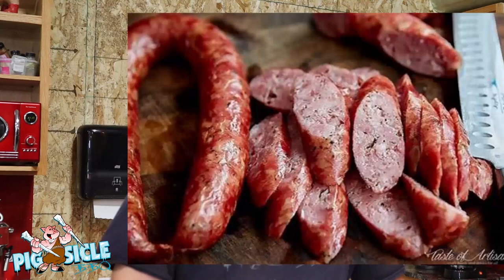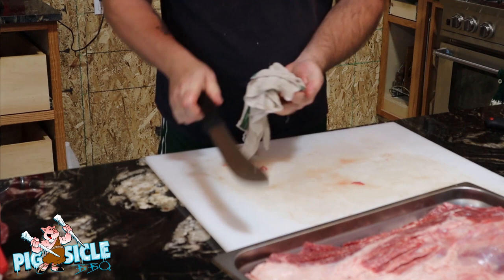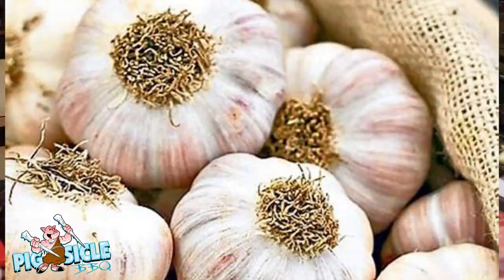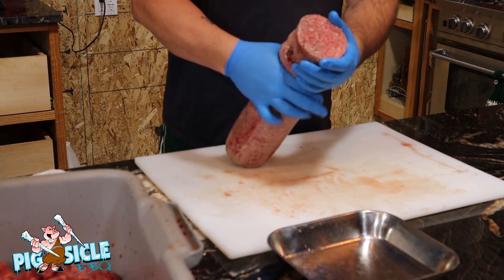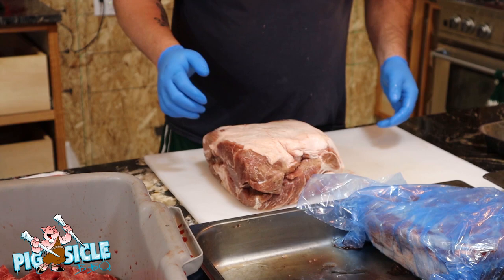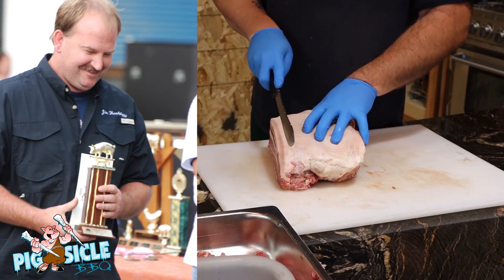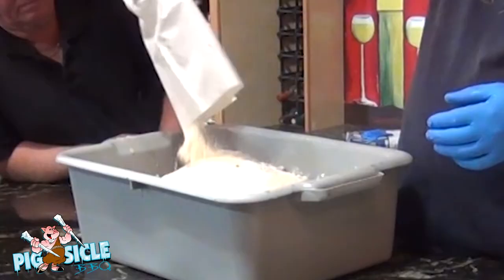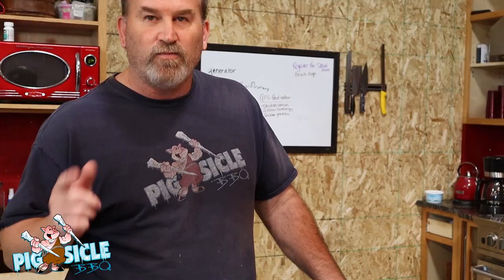Sausage Making Part I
VLOG 11 Part I of II:

In this video HeadPiggy makes his own twist on sausage favorites:
American Garlic
Cracked Pepper and Garlic, and
Italian

Garlic was purchased from Prairie Garlic Farm located at Stornoway, Saskatchewan. Please check them out on Facebook for further information.

Many thanks to Chris Rosenmeyer for his assistance in making sausage. Ron Bloomaert is also featured in this VLOG.

Thank you to Gordon Food Service and Prairie Meats.

Photo and video credits to Cyndi Gray Williams aka Guru Piggy.